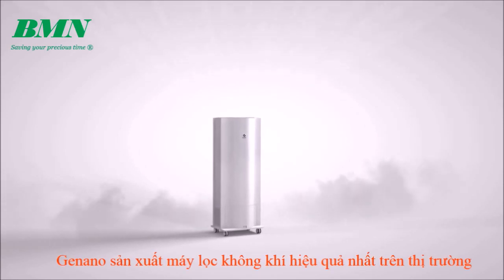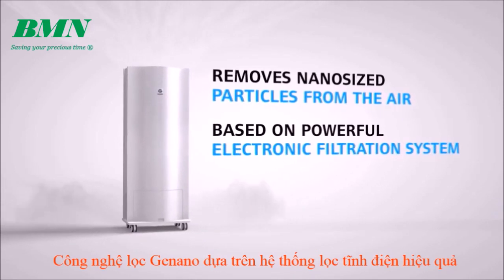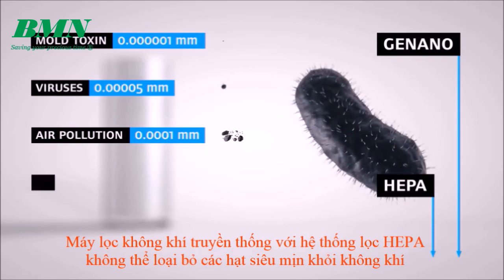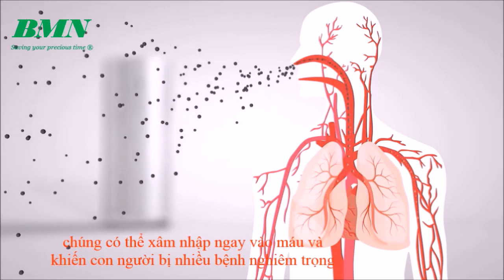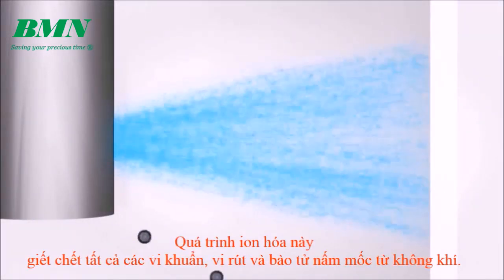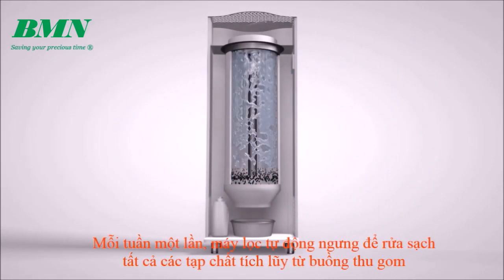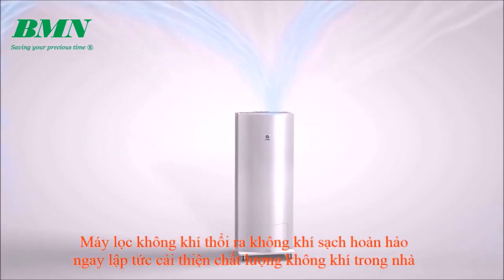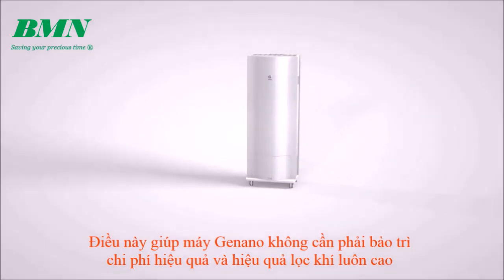công ty BMN công nghệ lọc tĩnh điện genano cho phòng sạch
Máy lọc không khí công nghệ tĩnh điện
Model: Genano® 310
Hãng sx: Genano - Phần Lan
"Hiệu năng vượt trội của Genano Technology® dựa trên phương pháp được cấp bằng sáng chế để thanh lọc:
- bắt các hạt bụi đến kích thước nano,
- loại bỏ vi khuẩn
- loại bỏ khí độc hại và mùi hôi."